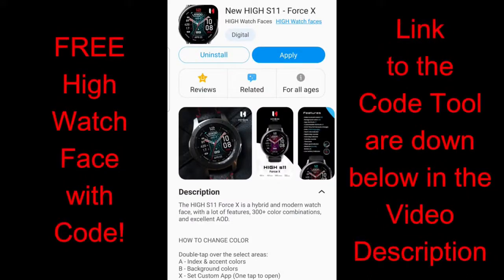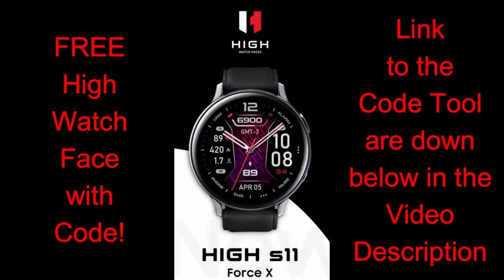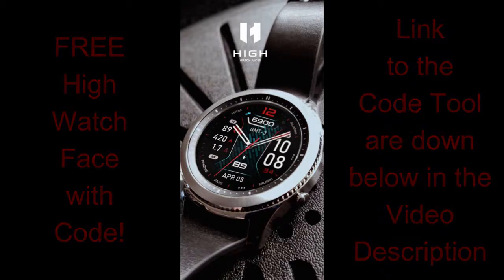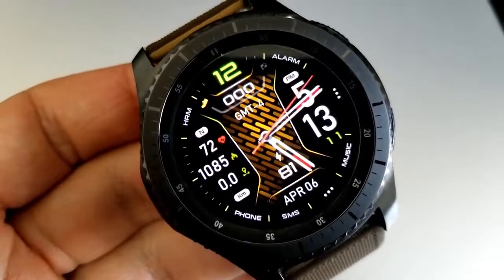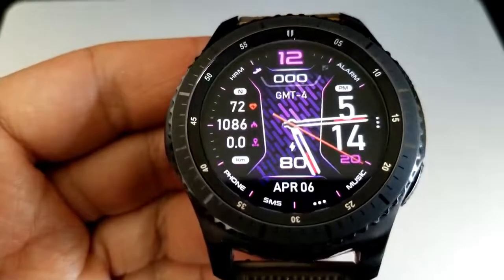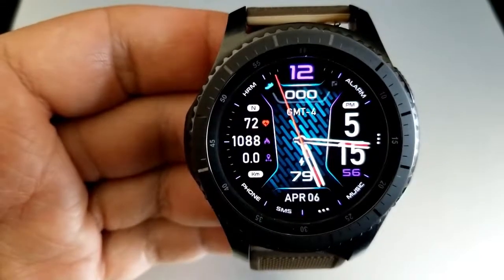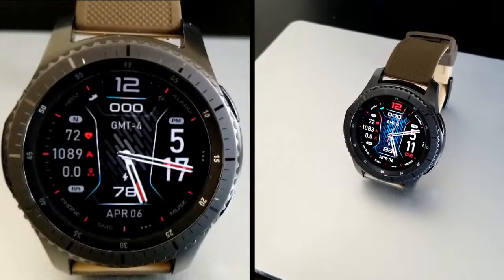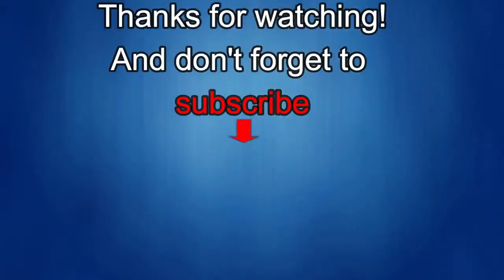SAMSUNG GALAXY WATCH ACTIVE 2 - Free Watch Faces By HWF - Free Coupons !!!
Samsung Galaxy Watch Active2 W/ Enhanced Sleep Tracking Analysis, Auto Workout Tracking, and Pace Coaching (44mm, GPS, Bluetooth), Aqua Black - US Version with Warranty
US UK

Pick up this new design from High Watch Faces, which is a paid watch face, completely free by using our code generator tool below!  Enjoy!

Better insights to reach your fitness goals get more out of every mile thanks to built in pace coaching on the Galaxy Watch Active2; Its advanced sensors keep your pace to help you better achieve your run goals. Audio Playing Format-MP3, M4A, 3GA, AAC, OGG, OGA,WAV, WMA, AMR, AWB

Comfortably sleek the Galaxy Watch Active2 is light enough to wear anywhere comfortably; It comes in aluminum or stainless steel and with a variety of faces, bands and finishes so it goes with anything

Keep your beat; You can see if your heart rate is where you want it with Galaxy Watch Active2; Get automatically alerted if your watch detects a high or a low heart rate; This device and related software are not intended for use in the diagnosis of disease or other conditions, or in the cure, Mitigation, treatment or prevention of disease

Level up your downtime; Galaxy Watch Active2’s built in sleep tracker offers valuable insights on how to get a better night’s sleep; It also monitors your stress level and helps you recently with the integrated calm app for this device and related software are not intended for use in the diagnosis of disease or other conditions, or in the cure, Mitigation, treatment or prevention of disease

Battery built for endurance The Galaxy Watch Active2’s long lasting battery can go for more than a 5 day on a single charge, and you can always get a quick boost from your compatible Galaxy phone with wireless power share works with Qi compatible Samsung devices (compatibility with non samsung Qi devices not guaranteed); Speed and power efficiency of charge varies by device and may be restricted by cases or covers